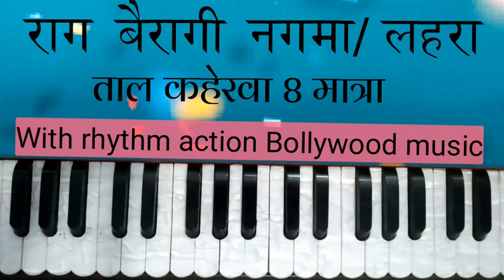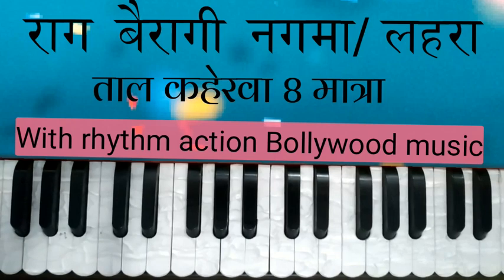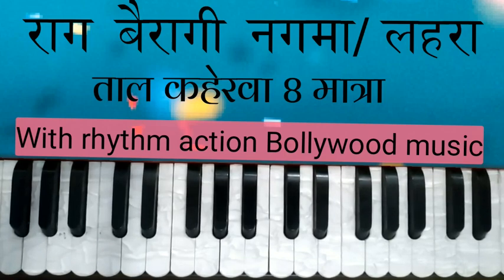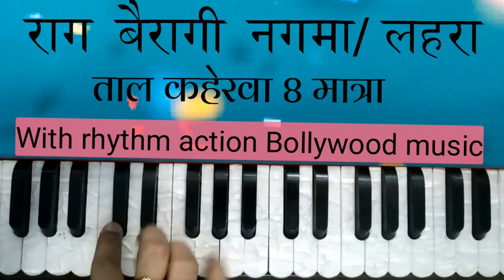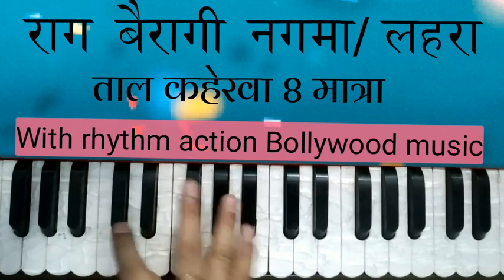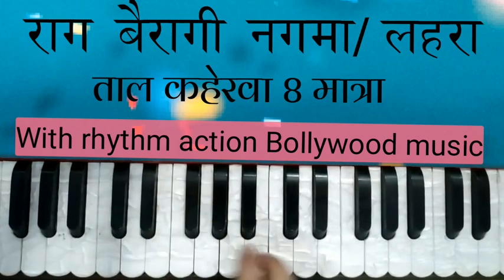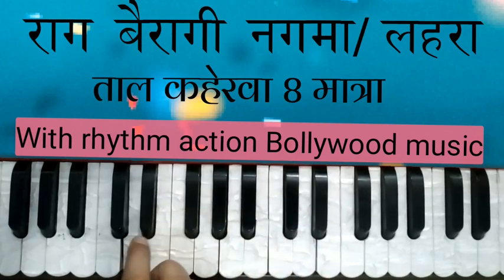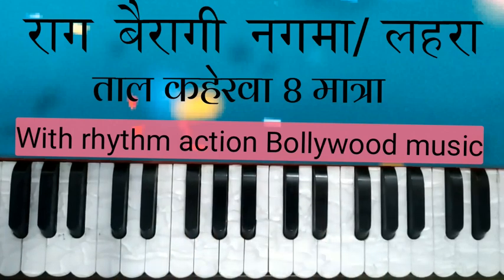Nagma lahera Raag बैरागी Taal Kaherwa 8 matra scale c# बहुत ही सरल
Action Bollywood Music# bollywood #

Available Classes = Home and online Classes
Indian Classical Music, Harmonium,Tabla,Dholak,and Bollywood Songs sikhne ke liye
Contact karen Thank you

अगर आप इस चैनल से कुछ सीख पाते हैं और गुरु दक्षिणा के रूप में कुछ देना चाहते हैं तो इस अकाउंट में आप दे सकते हैं
Umesh Pratap Singh
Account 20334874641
S B I Bank
I F S code SBIN0000587
Branch Bilagram Hardoi